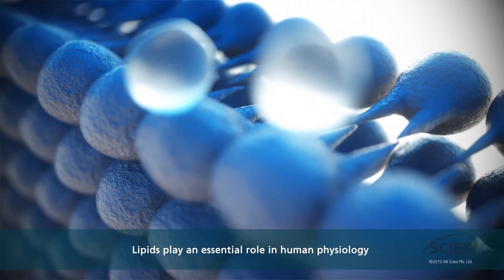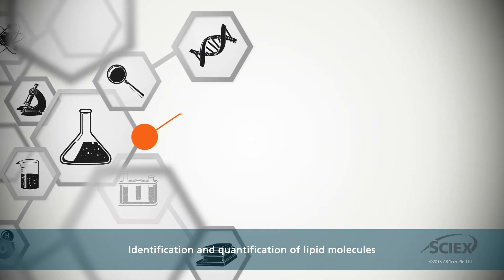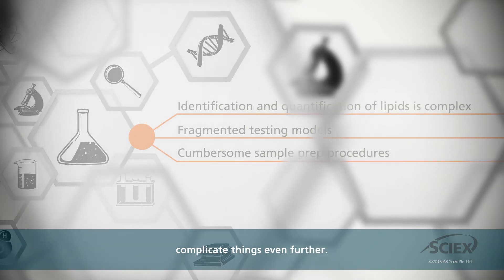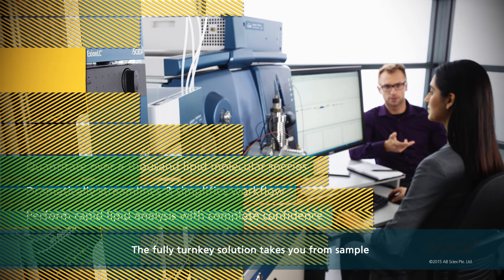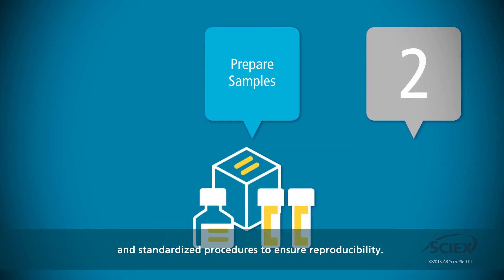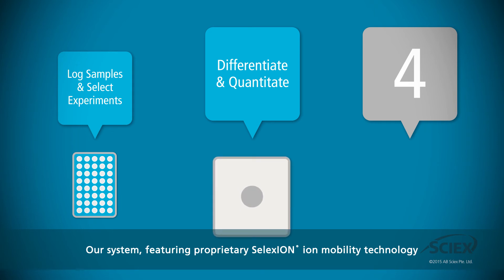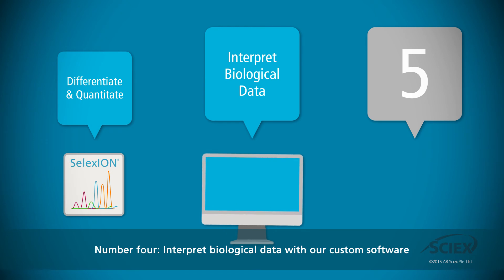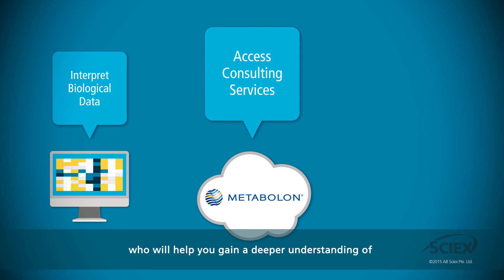SCIEX Lipidyzer: for Complete Lipid Analysis, from Sample to Biology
The Lipidyzer™ Platform, the first truly integrated solution for accurate and meaningful next-generation lipidomics, is the first product resulting from the collaboration between SCIEX and Metabolon®, Inc., the global leader in metabolomics. The Lipidyzer Platform enables scientists to rapidly identify and quantify over one thousand lipid molecular species and is expected to play a role in researching diseases including cardiovascular disease, diabetes and neurodegenerative disorders. Built on SCIEX technology, and powered by Metabolon know-how, the Lipidyzer Platform includes newly developed sample preparation kits, separations technologies, mass spectrometry, software, and data analysis services.

Lipidyzer Solution
Lipidomics researchers currently rely on fragmented mass spectrometry hardware and software systems for lipid analysis, resulting in inefficient workflows that cannot be reliably scaled up or used by a non-expert. Furthermore, lipid analysis typically involves complicated sample preparation techniques and challenging sample analysis, with many isobaric and near isobaric interferences that can be particularly problematic for lipid identification and accurate quantitation. The all-in-one Lipidyzer Platform includes proprietary SelexION™ Technology to overcome these lipid separation challenges, and delivers highly accurate and sensitive quantitation across many common lipid classes. Sample preparation is simplified and standardized with sample preparation kits that have been optimized by leading lipidomics experts, improving the reproducibility and reliability of research data, as well as saving time.

"This is the first integrated scientific analyzer that’s dedicated to quantitative lipid profiling and it will play a crucial role in making next-generation lipidomics available to the broader scientific community," said Aaron Hudson, Senior Director of Academic and Clinical Research Business of SCIEX. "This platform does more than provide data; it’s a game-changing solution, as it actually delivers actionable biological information that can be shared through our online cloud-based tools, helping to advance lipid-based disease research."

The sample-to-biology platform includes Metabolon’s comprehensive custom-developed software for relevant interpretation and visualization of data from a biology and disease-significance perspective. Metabolon, a leader in the science of metabolomics since 2000, also provides expert consultancy services to help users with data analysis and interpretation.

"The unique ability of the Lipidyzer to generate quantitative, specific and complete lipidomic data allows for an accurate mapping of the results to lipid metabolic pathways," commented Steve Watkins, Ph.D., Chief Technology Officer at Metabolon. "Once researchers have this technology in their hands, I am sure our knowledge of the fundamental role of lipids in many aspects of health and disease will expand tremendously. We’re proud to have co-developed the Lipidyzer Platform; it provides a real advance in lipidomics research."